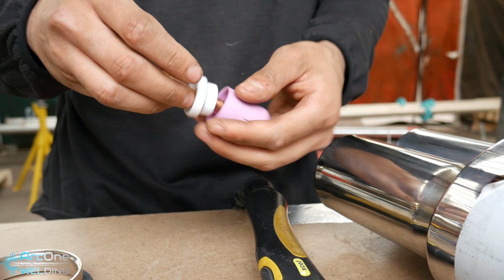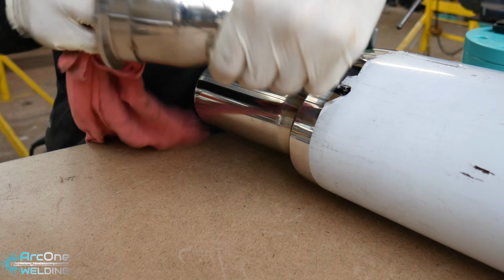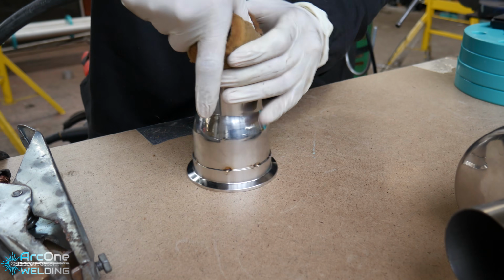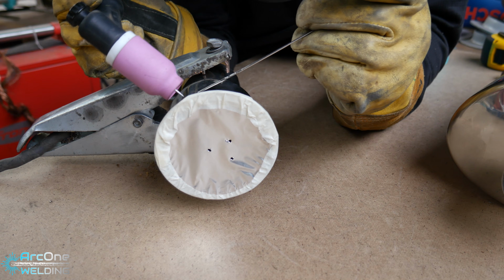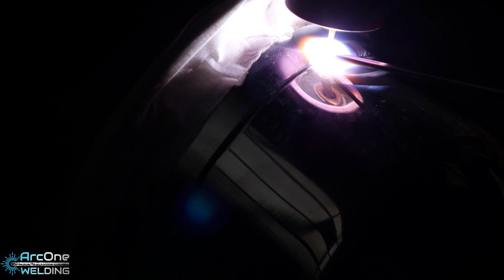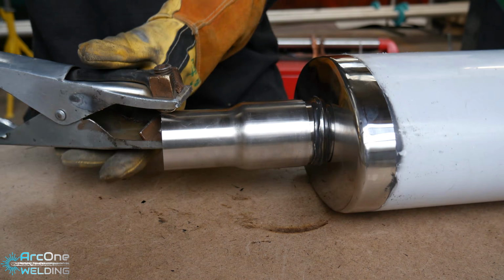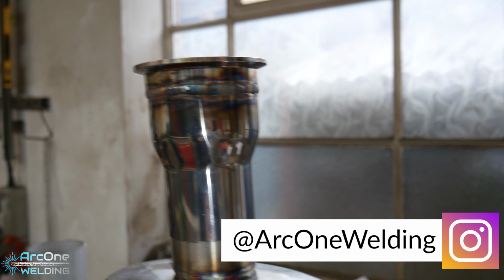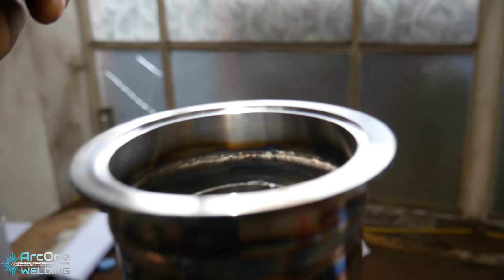BMW E30 Stainless Steel Exhaust Pipe TIG Welding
MERCH!!

🚩🚩Welding Mask🚩🚩

🚩🚩Welding Machine🚩🚩

🔧🔨Tools & Equipment🔧🔨

Welding Mask

Speed Square

Flash Light

Camera Bag